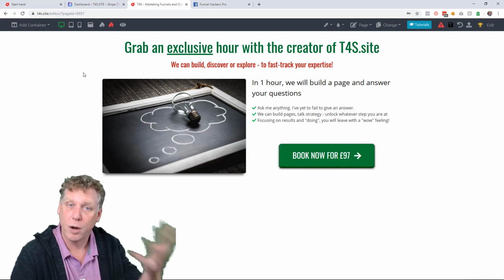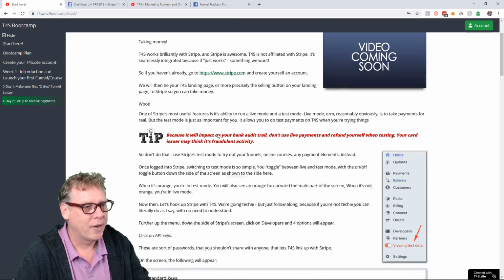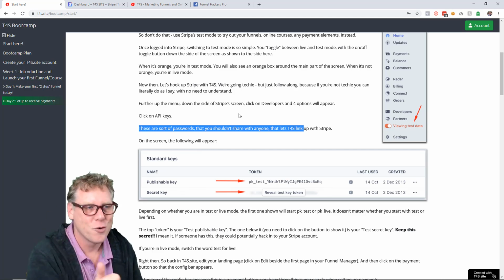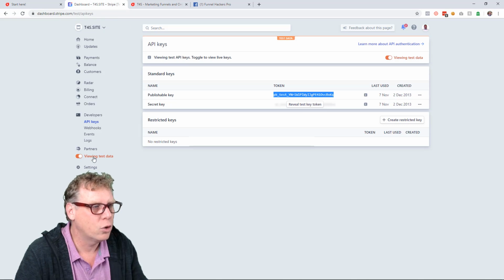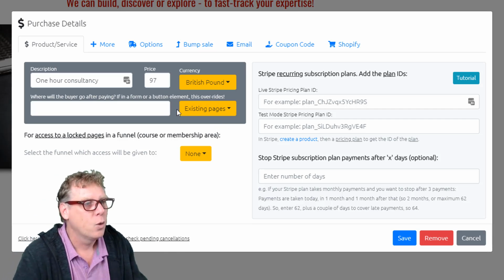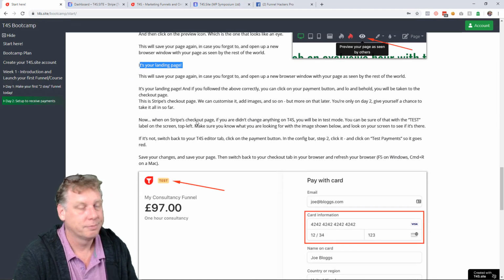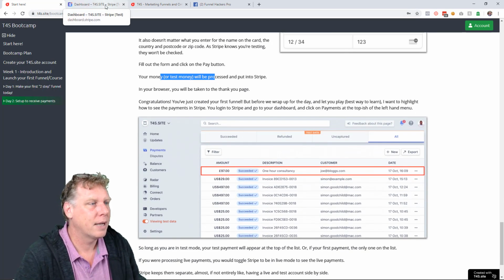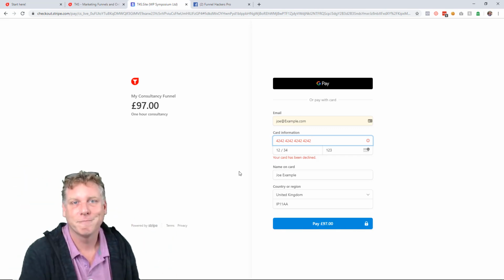t4s bootcamp week 1 day 2 1080p